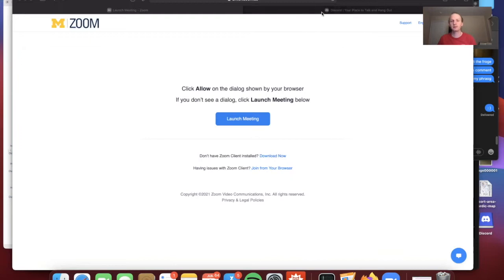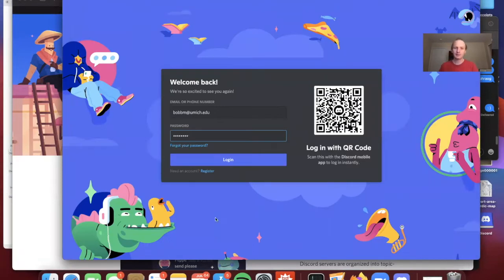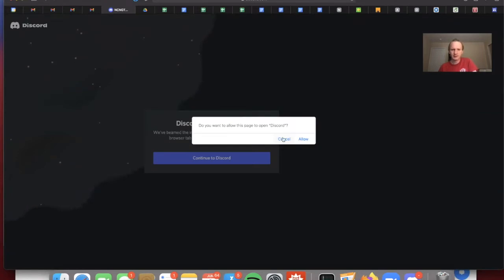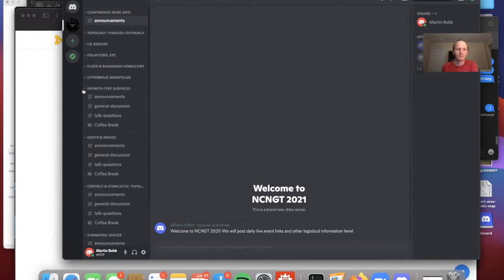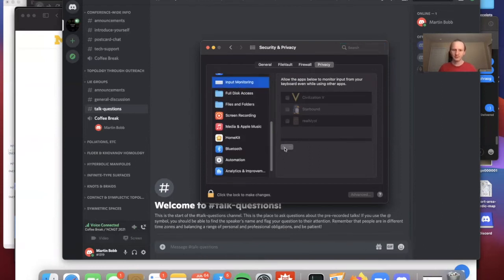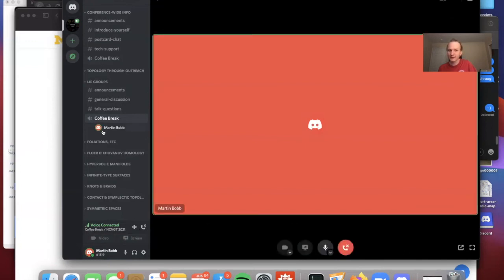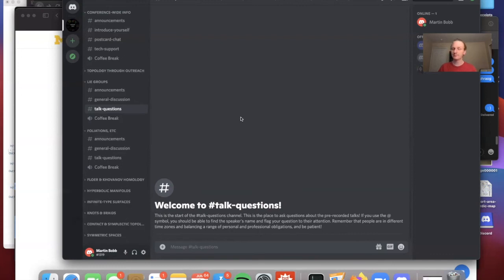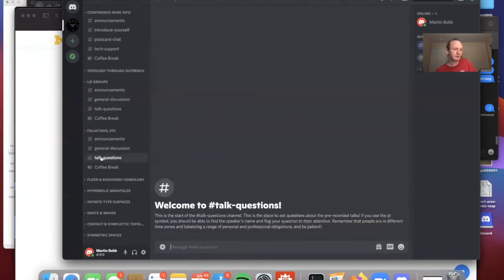Intro to Discord (2021)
A short video on how to get started with Discord for the purposes of NCNGT 2021.